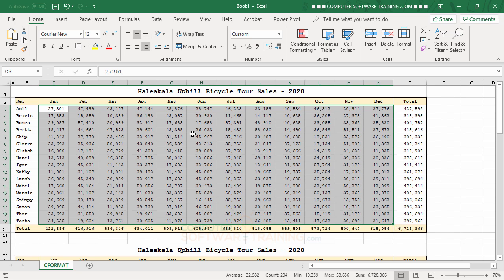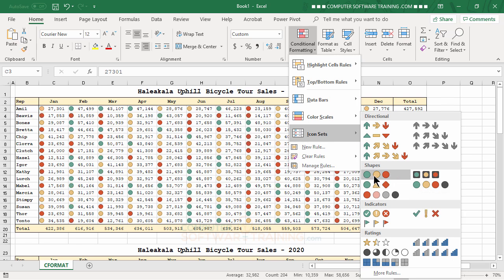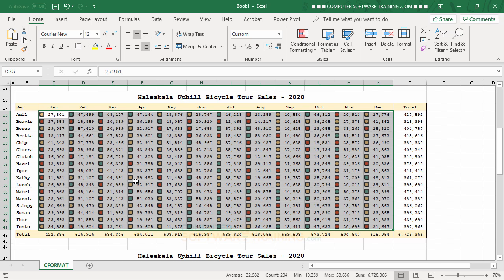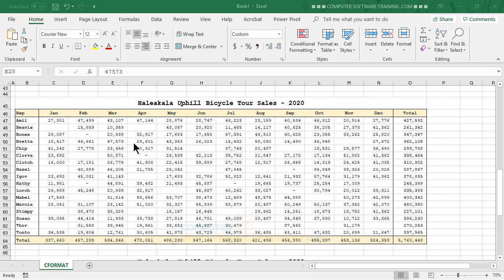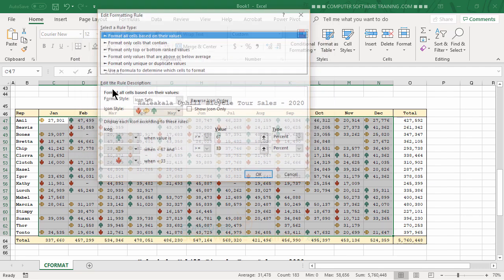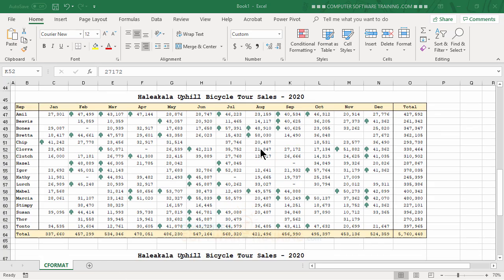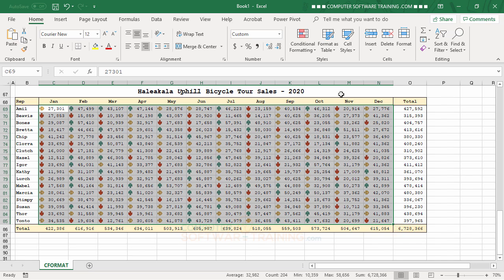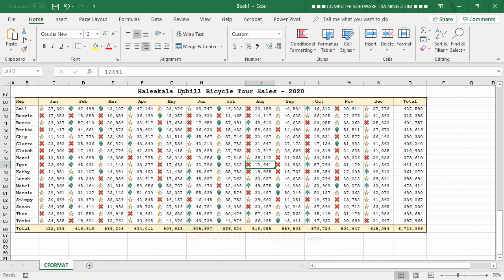EX-03-04 – Icon Sets: Use Symbols to Add Meaning at a Glance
In this video, we unpack how to use Icon Sets in Excel conditional formatting to bring immediate meaning to your numbers using arrows, flags, shapes, traffic lights, and rating indicators. These visual markers help audiences instantly identify value status without reading each number individually. You’ll learn how to conditional format in Excel using icon sets that automatically categorize data into 3, 4, or 5 groups based on built-in thresholds or custom rule settings. We’ll show how to apply them across columns, tweak the value breakpoints, reverse the icon order, and even hide the actual cell values to emphasize just the icons. You’ll see how these tools help reinforce performance ranges, spot trends, and provide simplified decision-making visuals in dashboards or reports. We’ll also address common challenges, like overlapping with other conditional formats and misinterpretation when thresholds aren’t properly aligned. This lesson introduces layering techniques and shows how icon sets can be combined with conditional formatting formula logic for even more control. As always, we reinforce what is Excel conditional formatting by showing how this feature lets you encode meaning directly into your spreadsheet visuals, making your workbooks more dynamic and easier to interpret. After this tutorial, you'll be ready to use Excel conditional formatting to add clarity, meaning, and instant context to your data displays.
📊 Explore Our Complete Excel Course Lineup